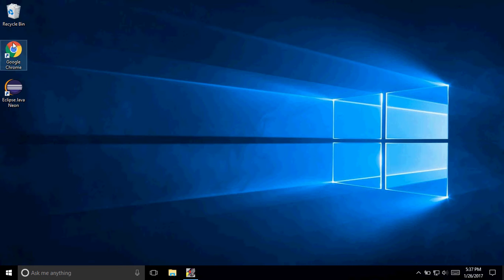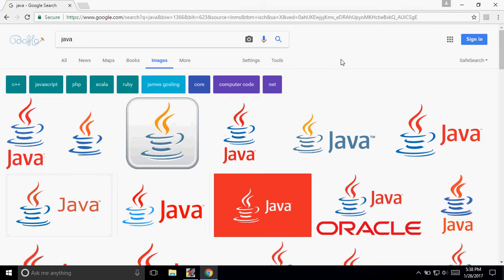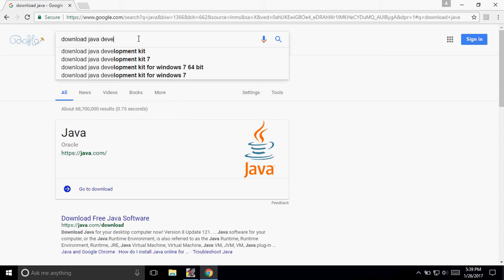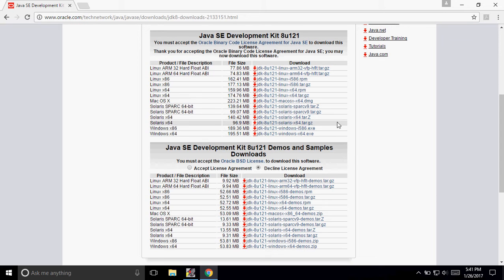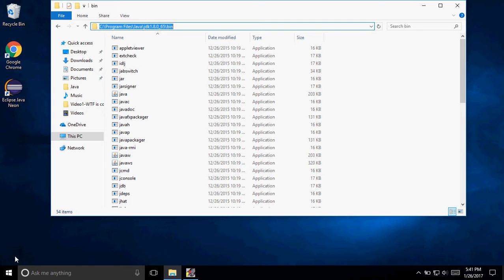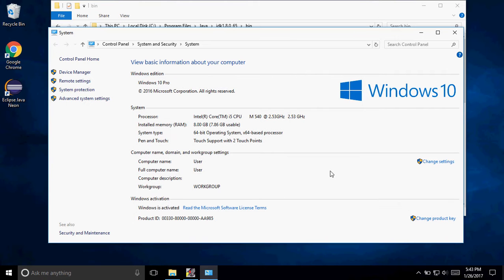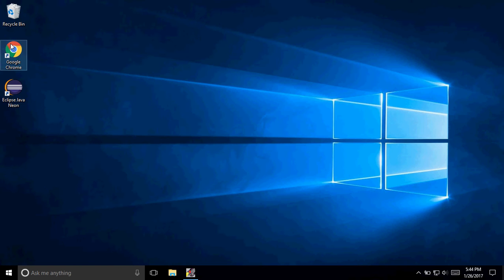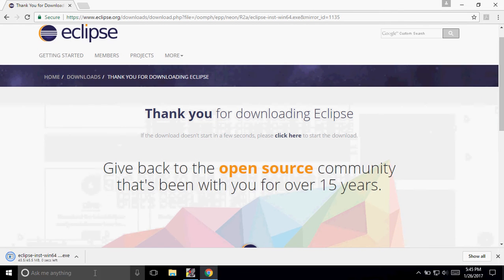JAVA FOR BEGINNERS - Introduction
In this video I give a brief introduction on Java and how to install the necessary components in order to get started.